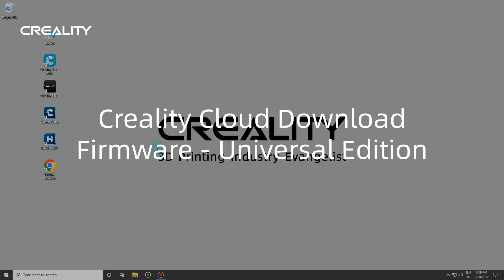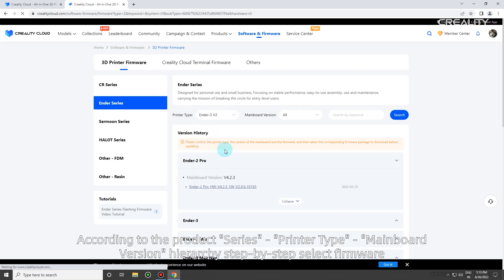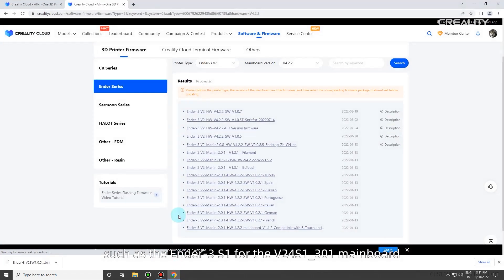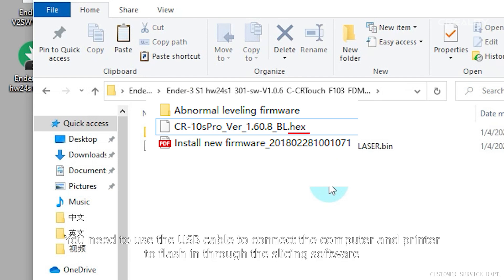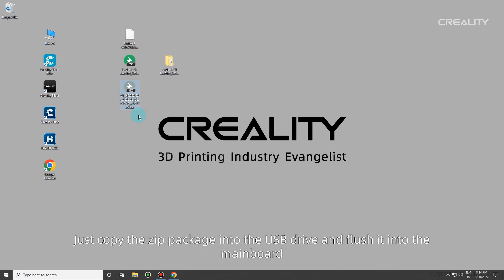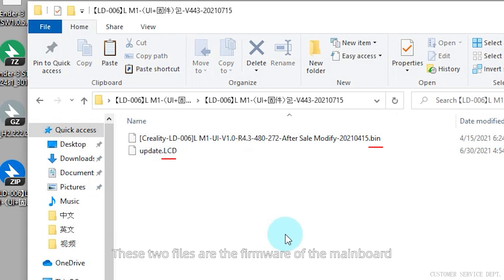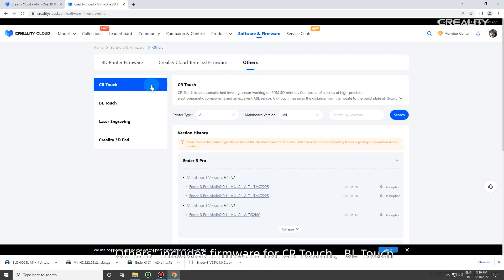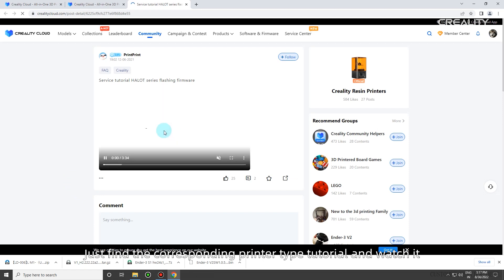Creality Cloud Download Firmware - Universal Edition